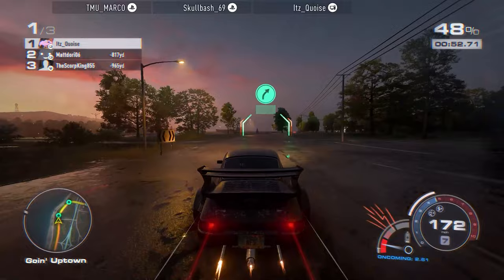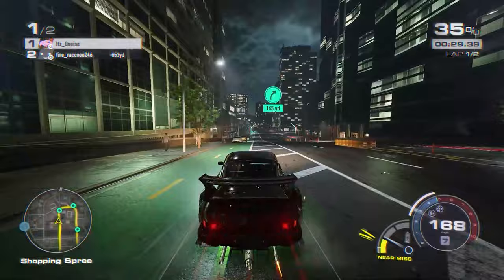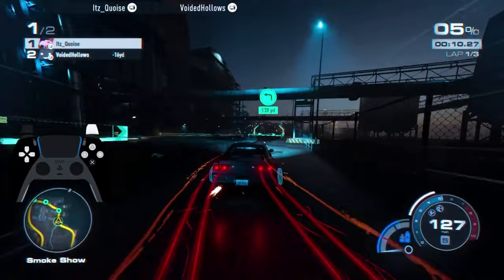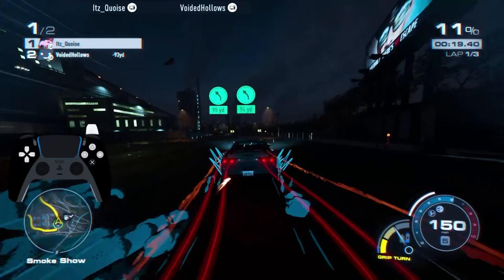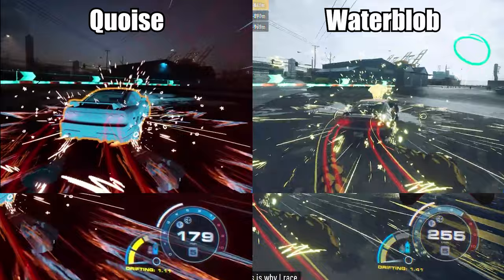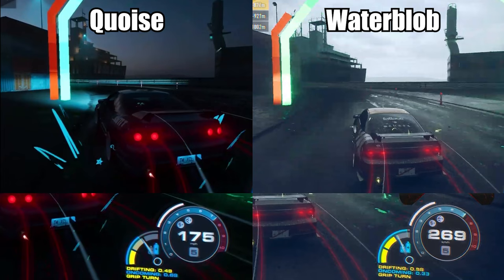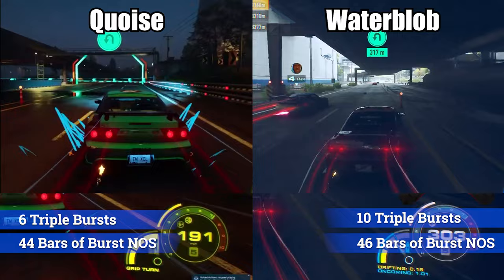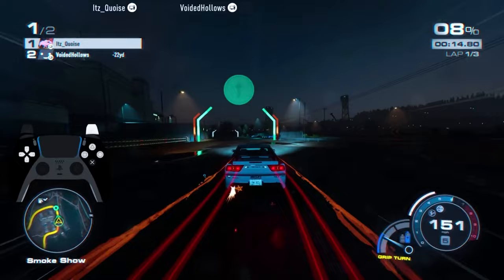DONT Build Another GRIP CAR Without Seeing THIS!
MGC CUPS: